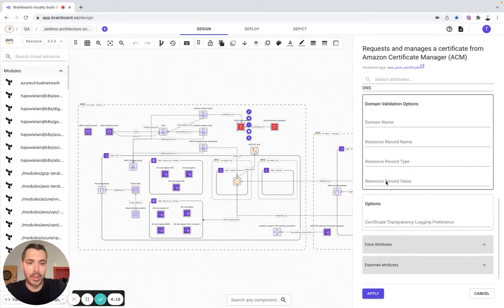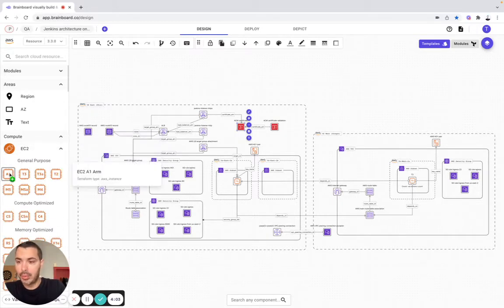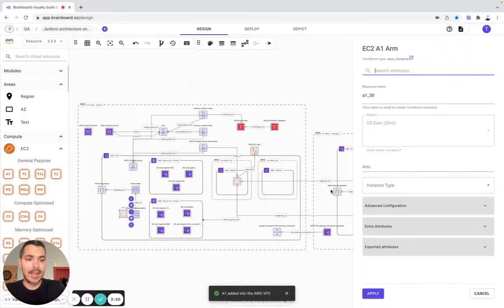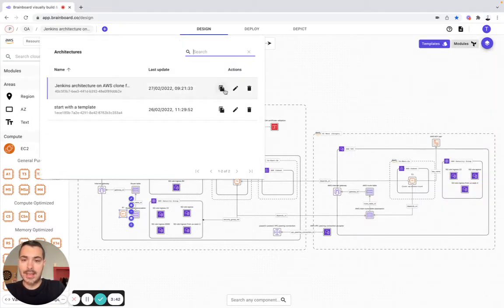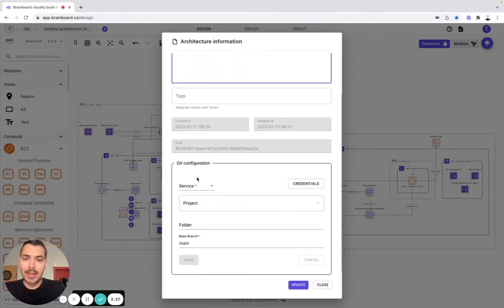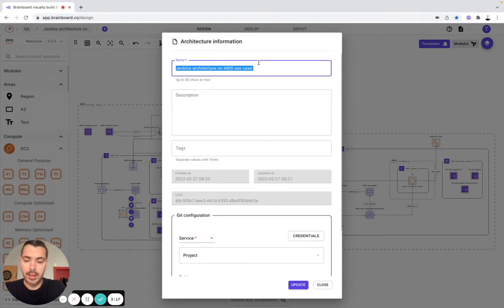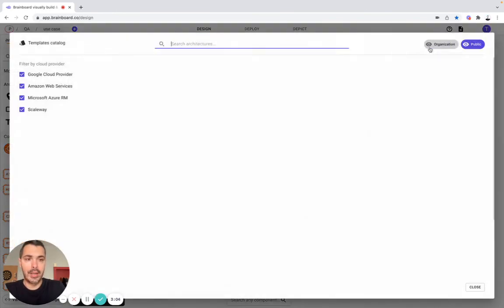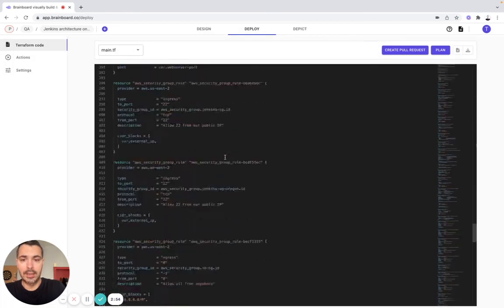📂 Get Started on Brainboard by using the template's library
Duplicate from a Template
Choose a template from Brainboard's Catalog and start working in minutes.